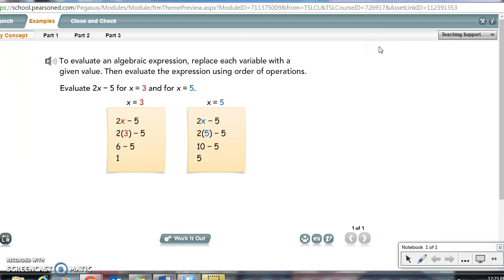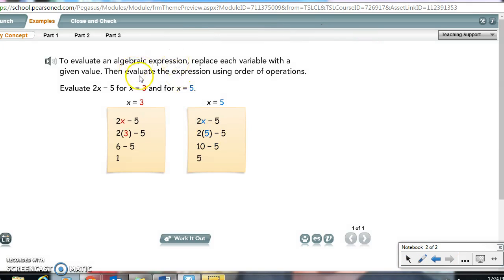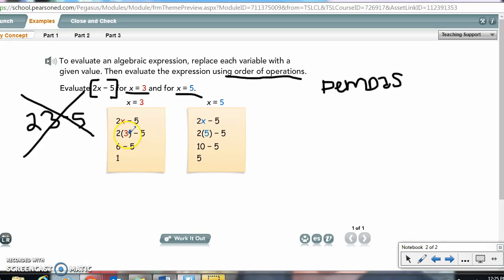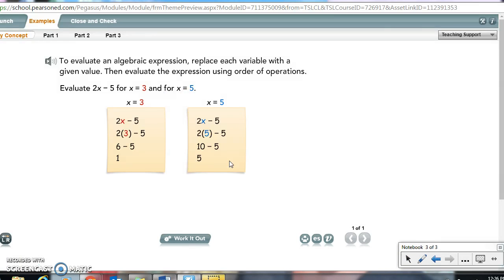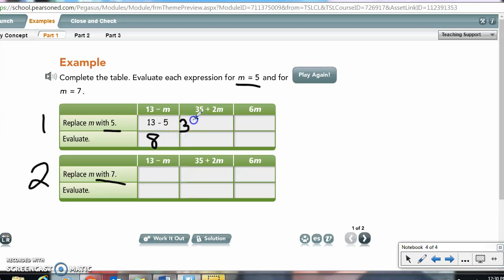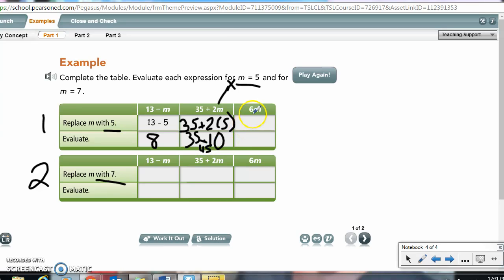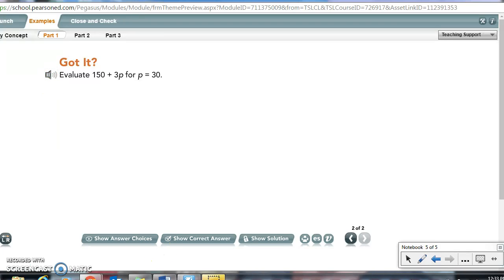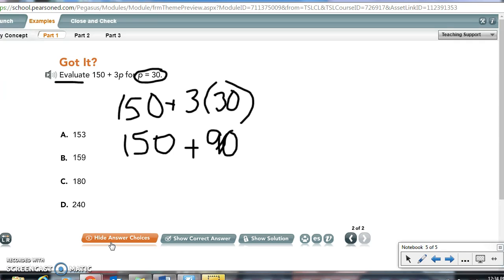1.4 Key Concept and Part 1